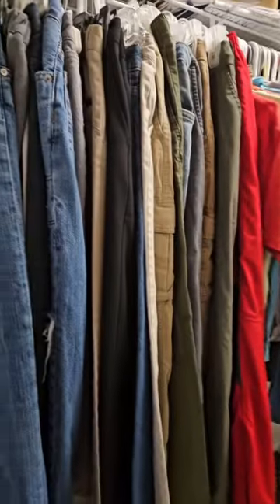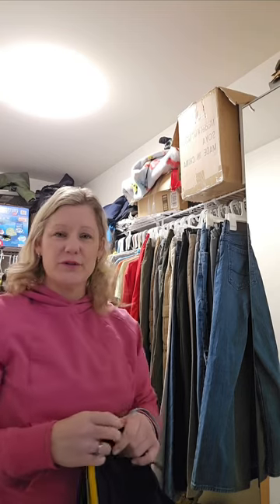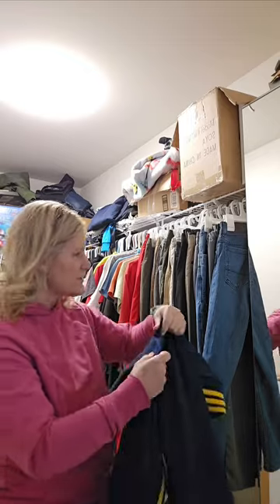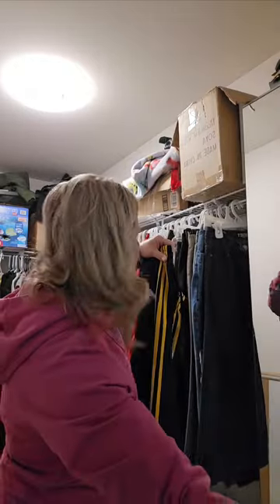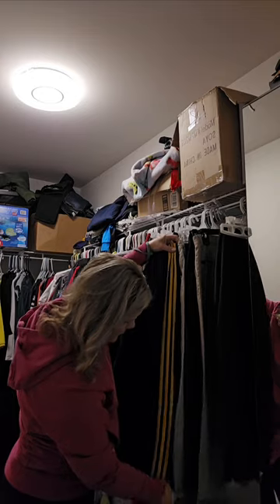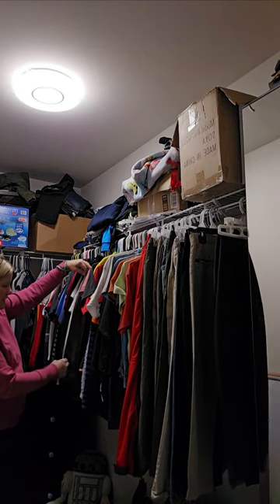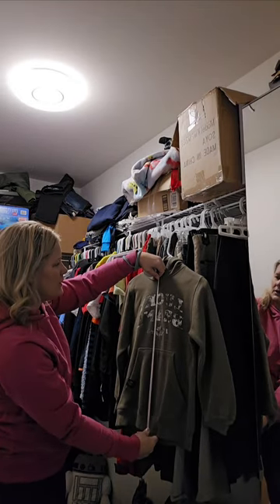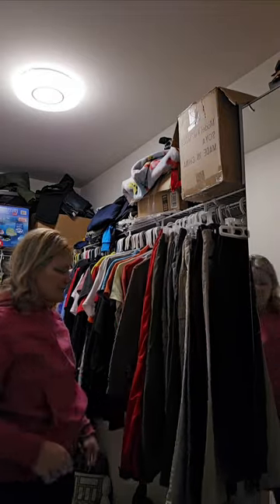Toppmom Tips for Spring Cleaning!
Join Mrs. T with Toppmom tips for spring cleaning!